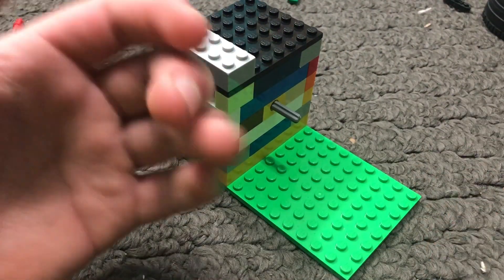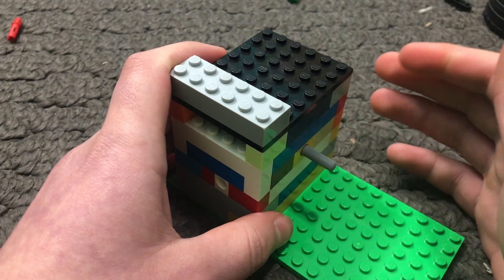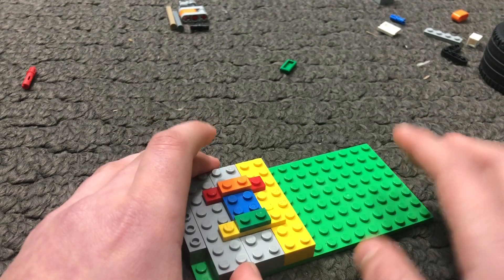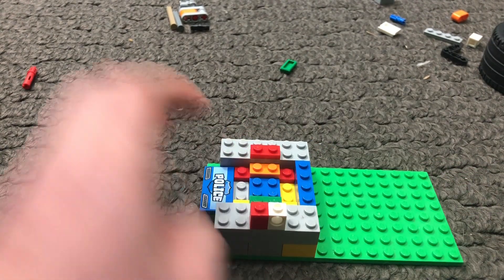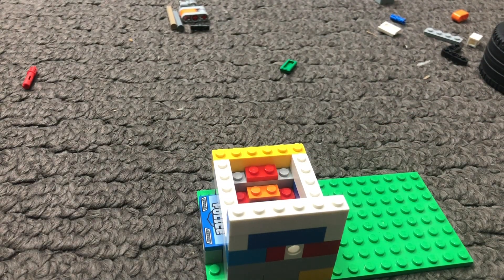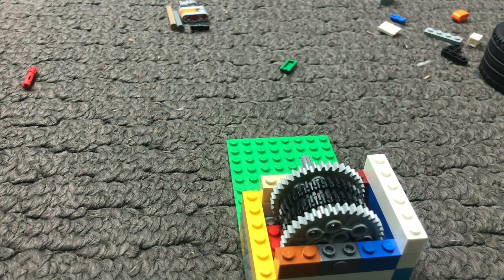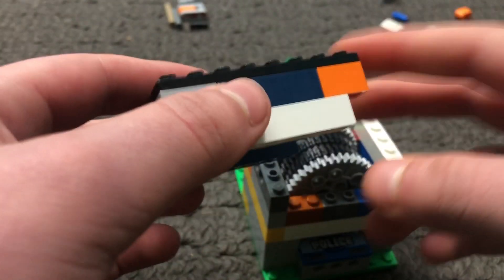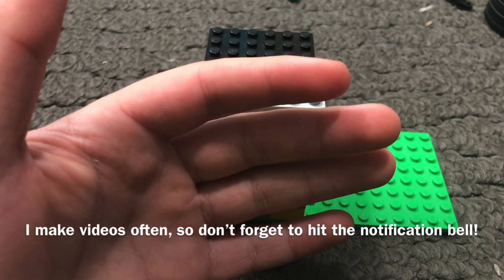Tutorial: LEGO Vacuum Turbine